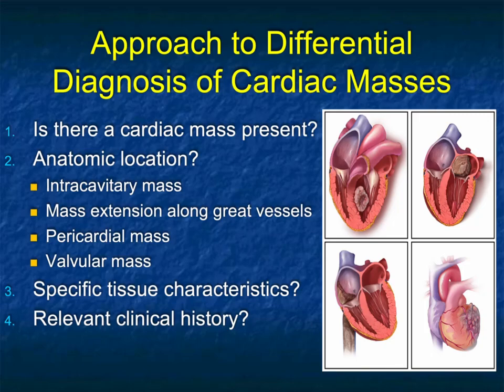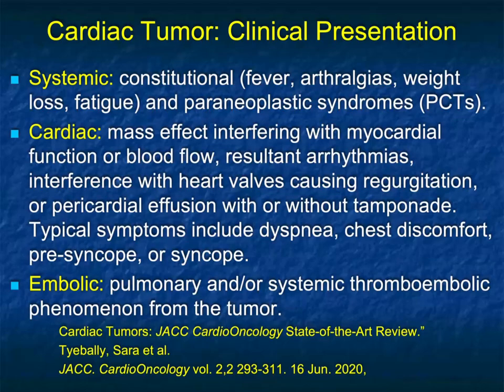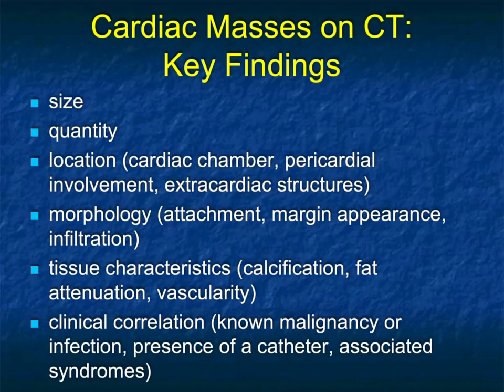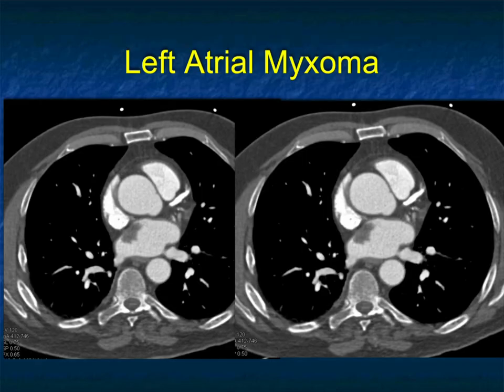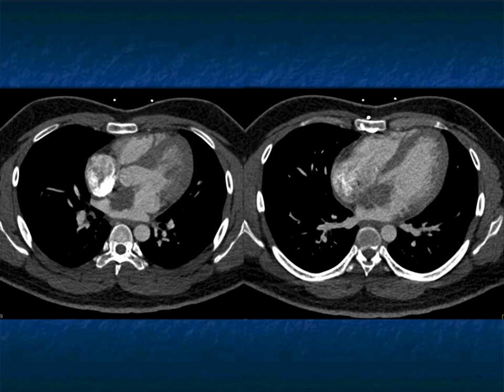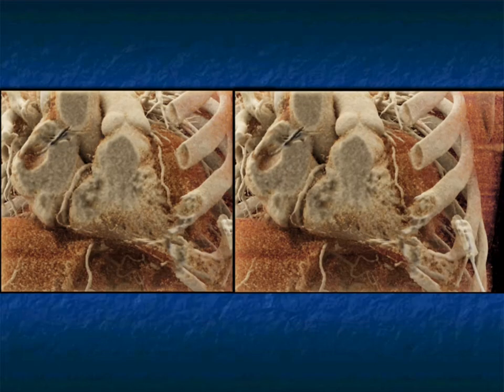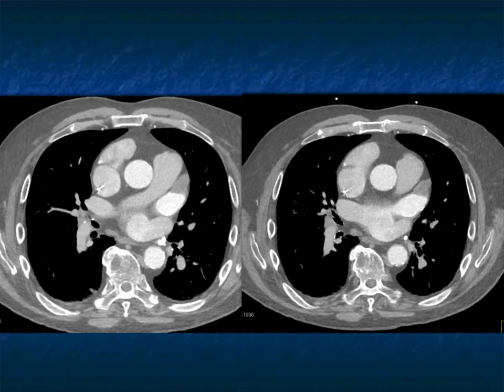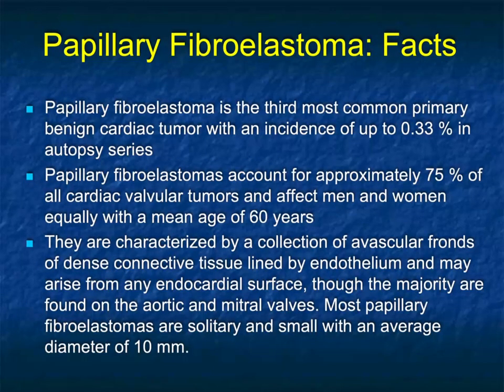CT Detection and Evaluation of Cardiac Masses: What You Need to Know - Part 1